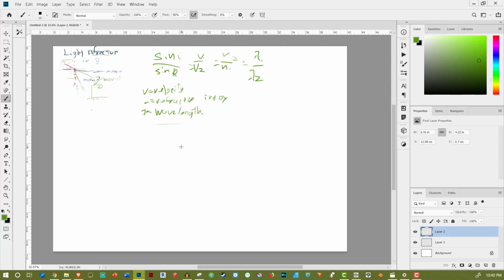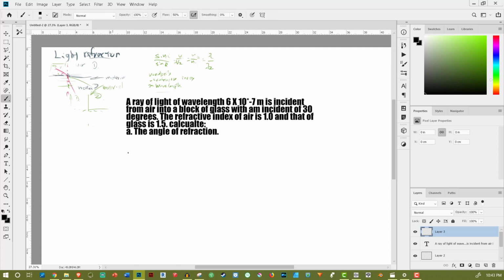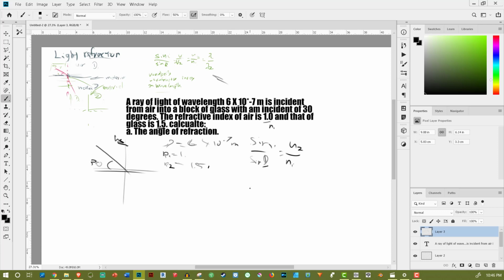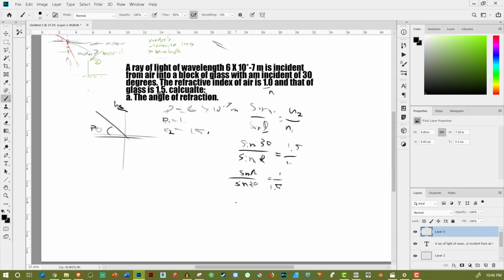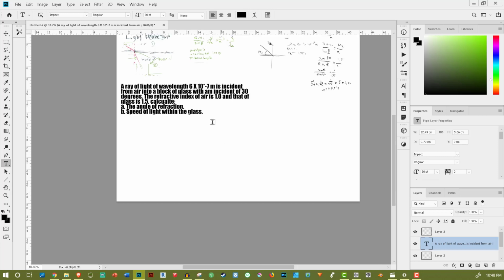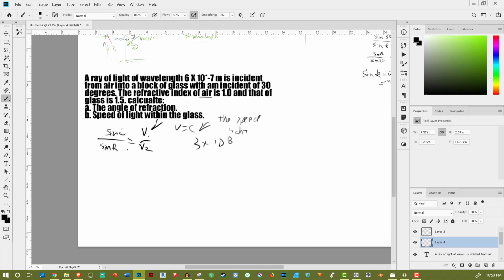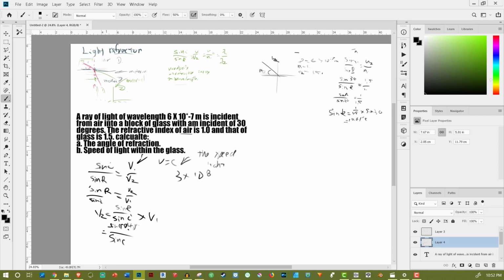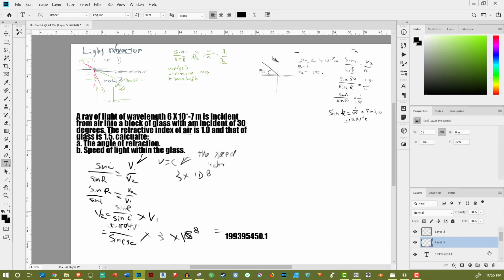Physic practice- Light Refraction !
I seriously wonder if there is anyone still where from the times when i went through my drawing practice series...it has been so long ago and i am thinking about bring it back...with more structure this time of course...Well...for the time being, i got stuck in light refraction. It has only been 1 lesson at school for this topic and everyone is already so ahead already...guess that's what i get for getting into a single digit rated state school inside one of the hardest science classes...I am in a class of bloody genesis and i feel like a bloody dent inside my friend circle when everyone is inside the top 10 percentages of our school or at lease internationally in grade wise while attending the hardest subjects i both science and math...Well, this video is more personally for me, i wanted to see if i explain the concepts out loud maybe i will understand it better. I am already a lunatic that speak himself so why not record everything down as well? It only take like what, 2 hours from editing to uploading page?  Compared to the 6 hours of the drawing practice video, it really nothing now that i built a half functional computer that doesn't shut down by itself after a set random set time which usually occurs during the renders..bloody hated it...Off topic but take my word and never buy a bloody dell...